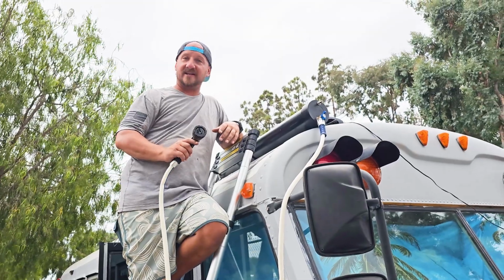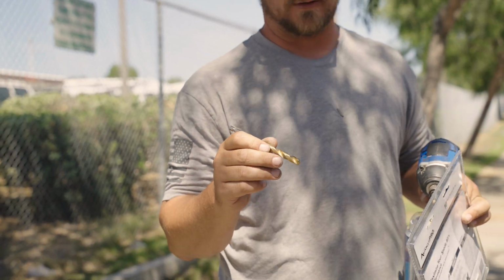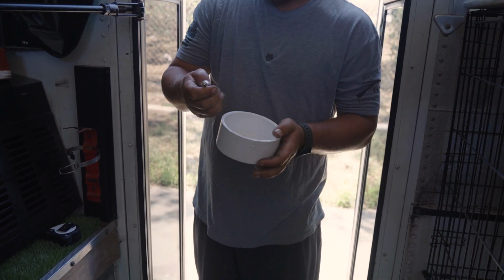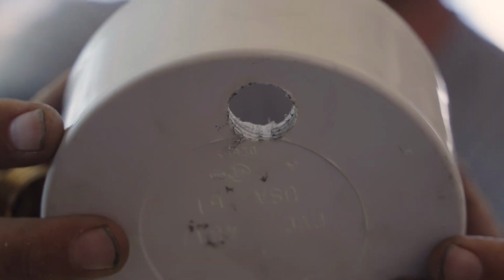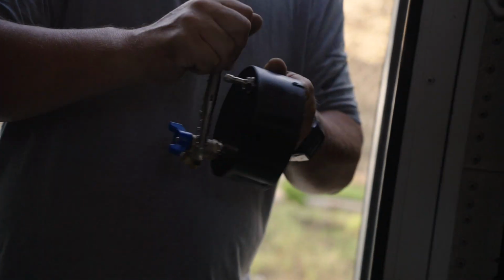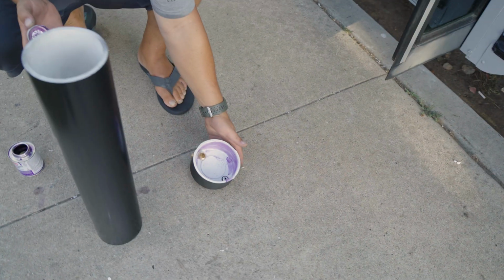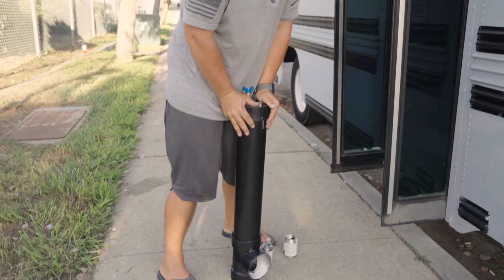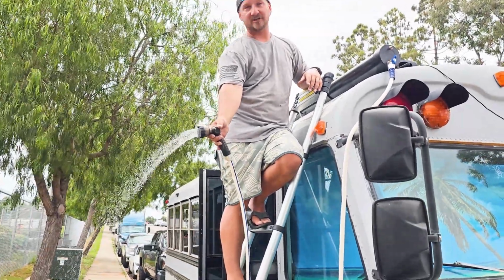Solar gravity shower Full build tutorial | Off-grid shower NO AIR NEEDED!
San Diego bus life / van life off grid 7 gallon hot water solar shower build with no air required but is still an option.

Parts list
-2 4 inch pvc caps
-10ft 4 inch pvc schedule 40
-1 T coupling with threaded cap
-1 tire stem
-1 Water valve
-1 can primer and clear cement
- 4 inch pipe hangers
-1 25ft garden hose for rv

Tool list that I personally used
- Kobalt impact
- 1 3\4 inch paddle bit
-1 3\8 drill bit
-1 can paint

Camera gear used to video